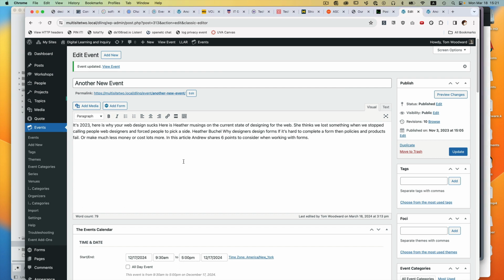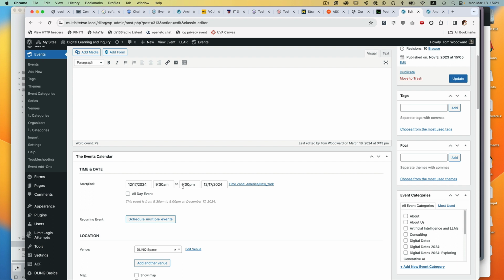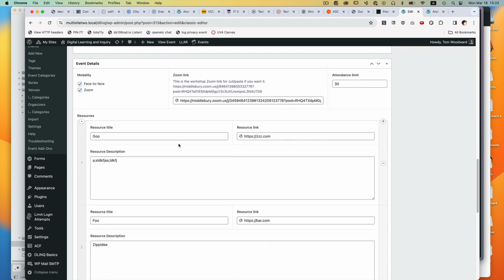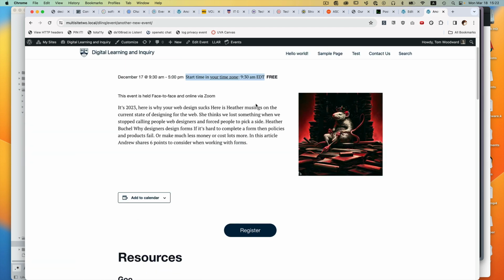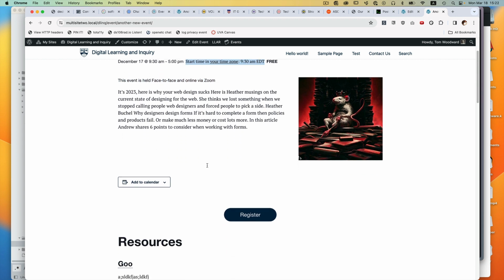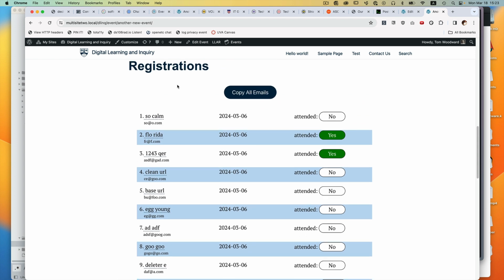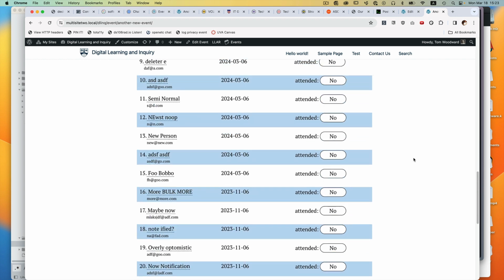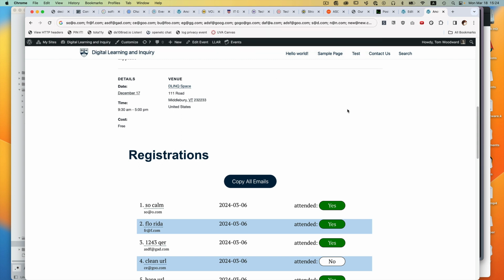DLINQ Events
quick events walkthrough